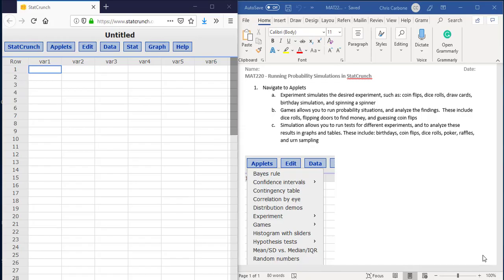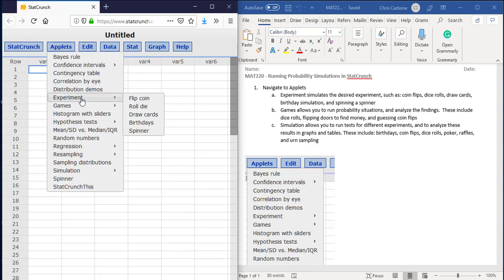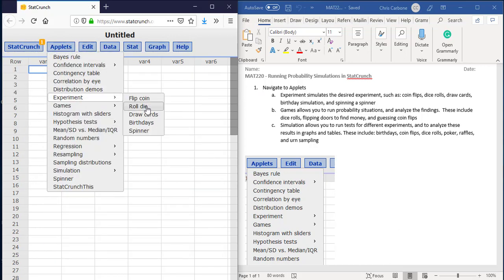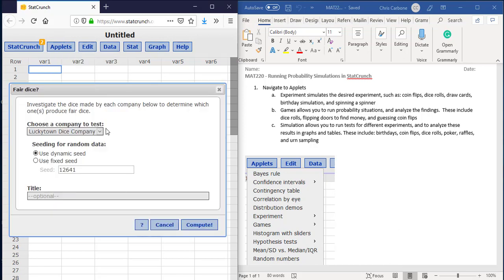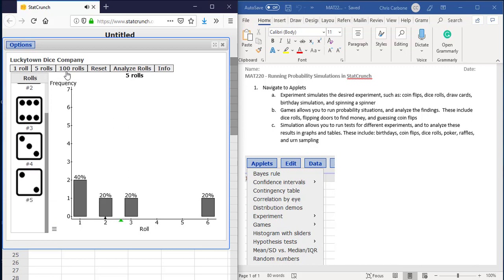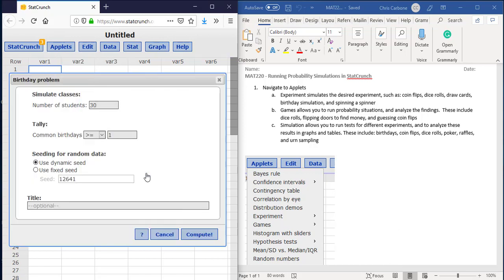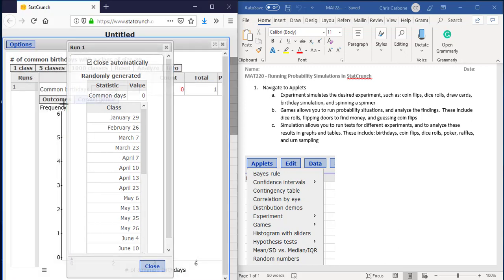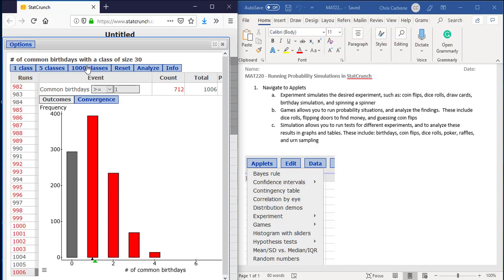StatCrunch Applets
How to run StatCrunch Applets